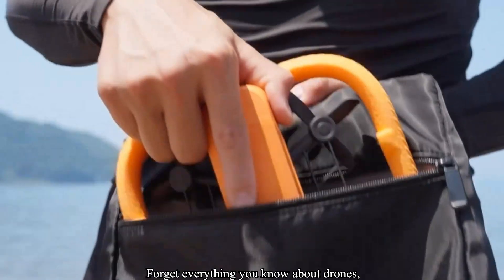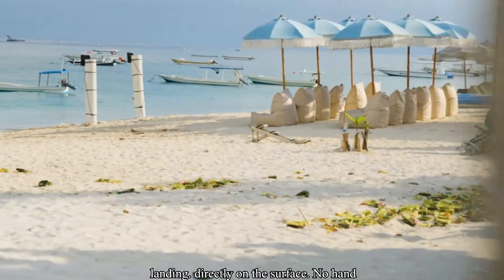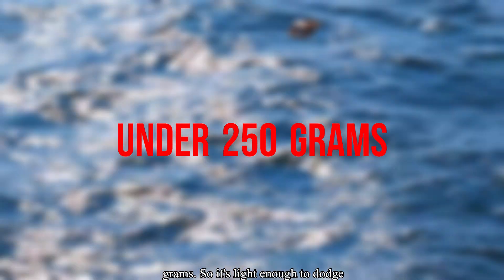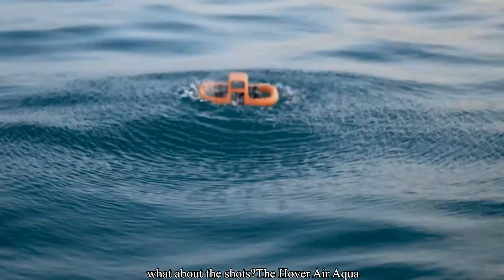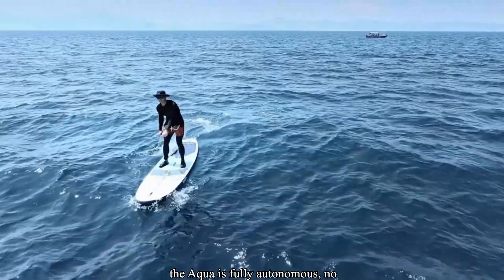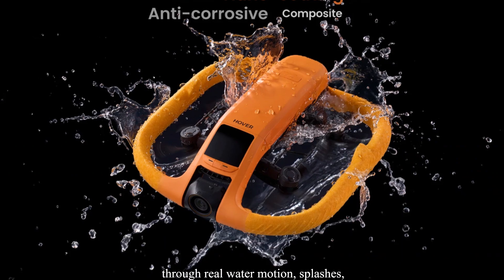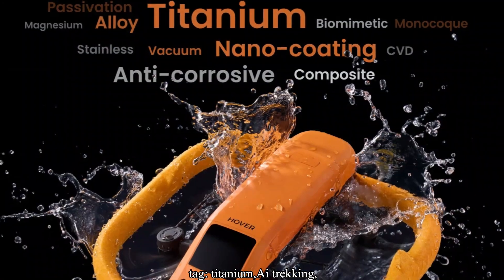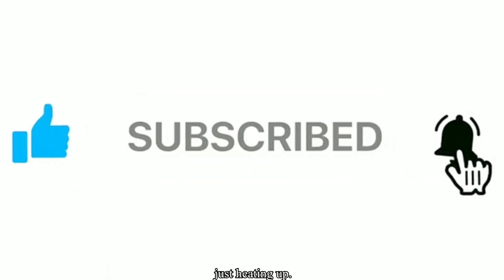HoverAir Aqua Drone Is a GAME CHANGER – Under 250g, Waterproof, and Hands-Free!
The HoverAir Aqua drone isn’t just waterproof — it’s wild.
In this video, we take a deep dive into the Aqua’s wild capabilities:
Water-based takeoff and landing
Autonomous flight with the Beacon tracker
Cinematic 4K at 100FPS
Titanium build, salt-resistant design
All under 250 grams

From kayaking to paddleboarding, this drone tracks, follows, and films — no controller needed.

➤ Drop a comment: Would you fly this over water?

This content is intended for analysis and commentary. It is non-commercial and transformative in nature.